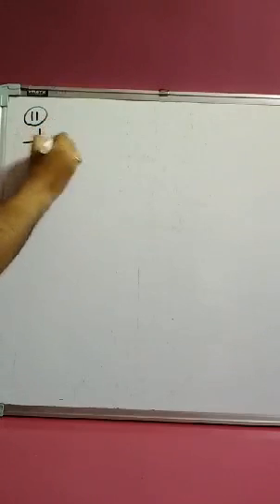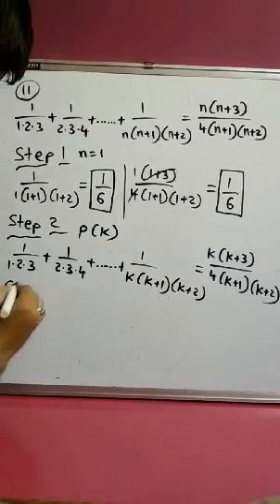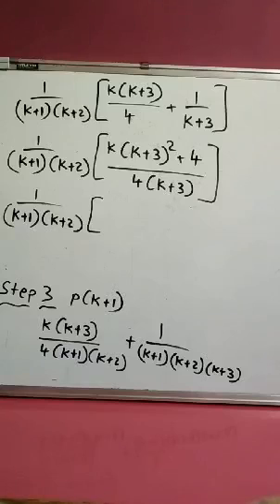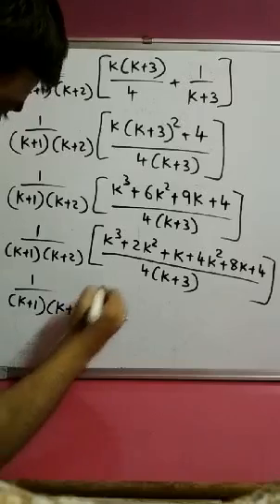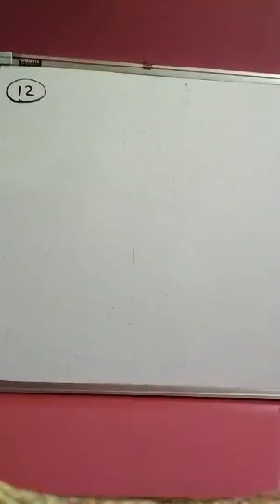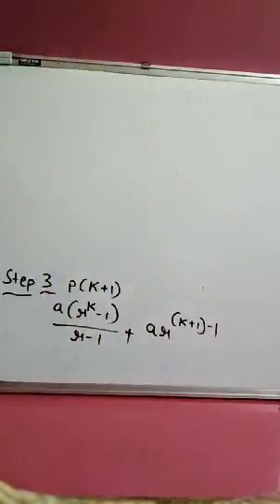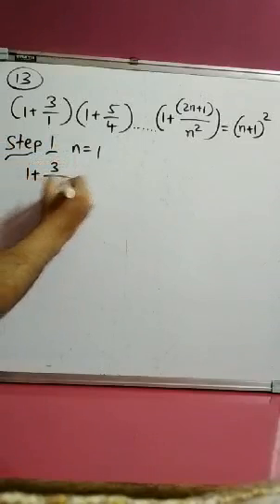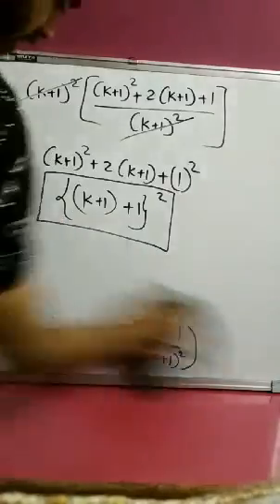Class 11 maths Tuesday